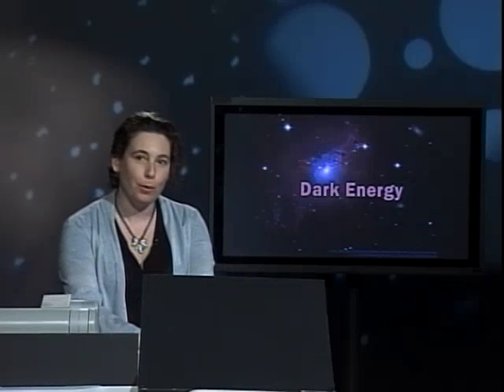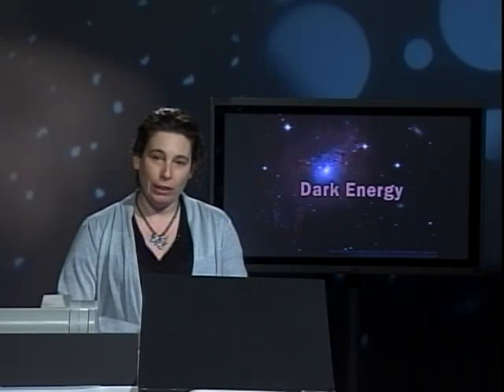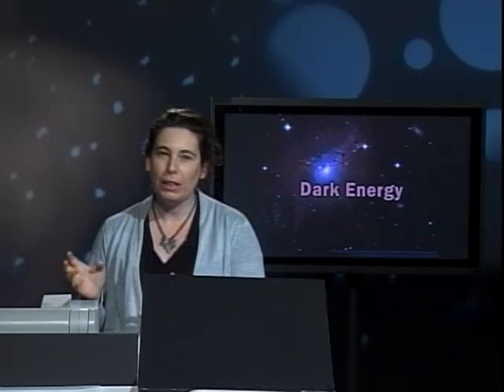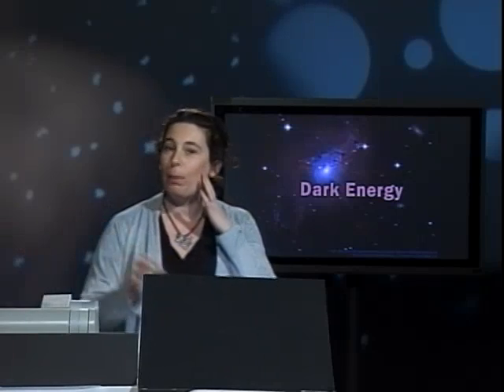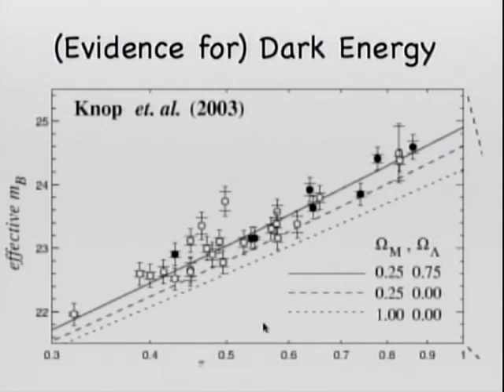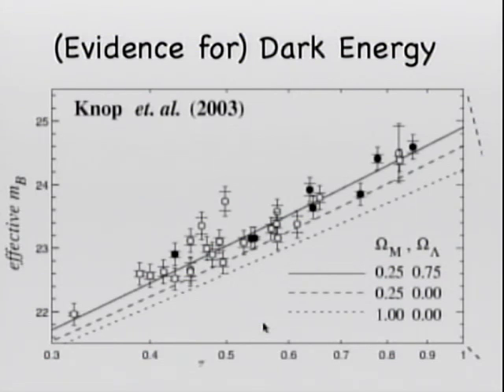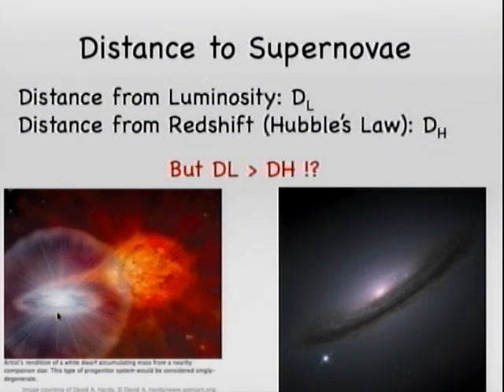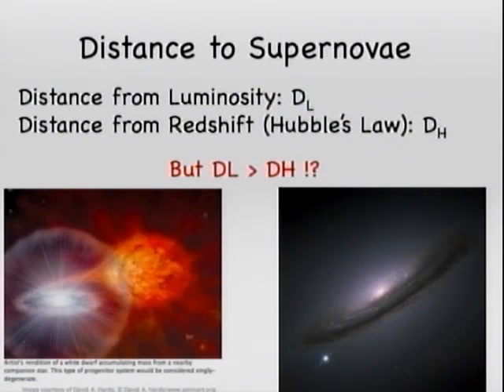What is Dark Energy?